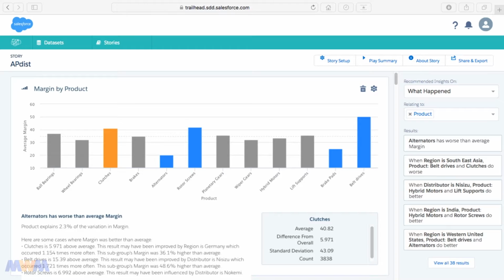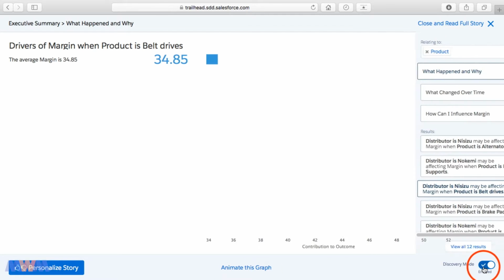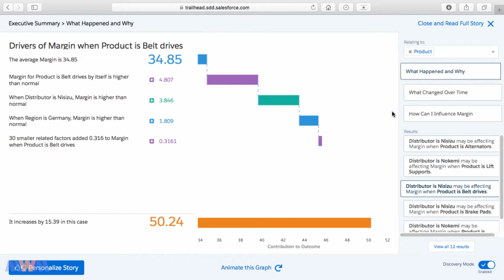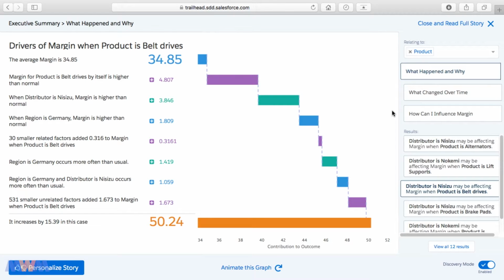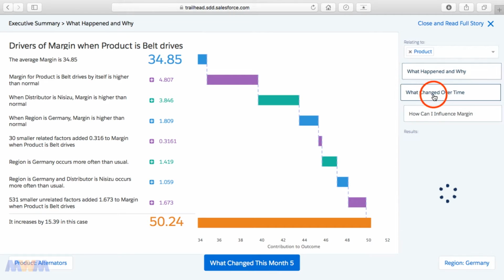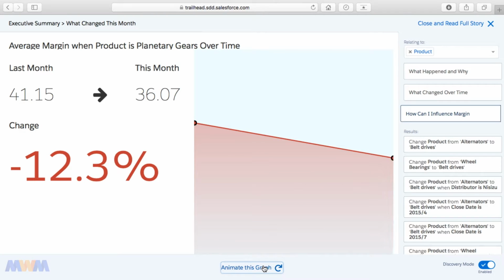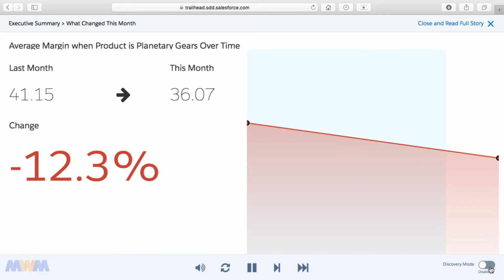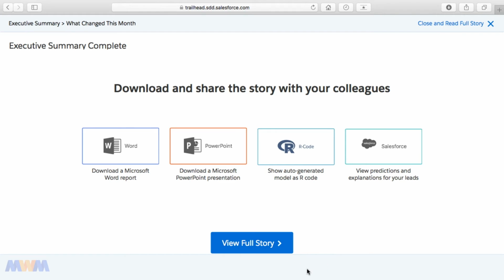Salesforce Einstein Discovery (14/23) Turning on Discovery Mode in Executive Summary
From Salesforce Instructor Mike Wheeler

In this lecture I show you how to turn on and use Discovery Mode in an Executive Summary. ** There is a platform I like as much as Salesforce. It’s KARTRA **